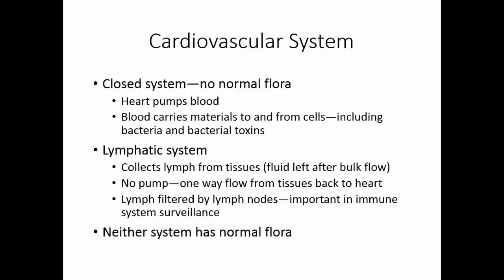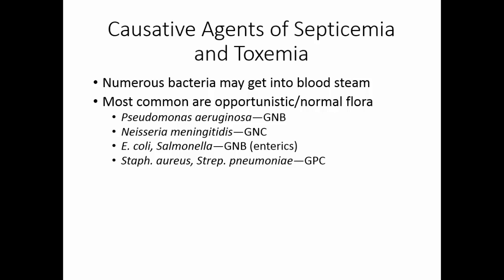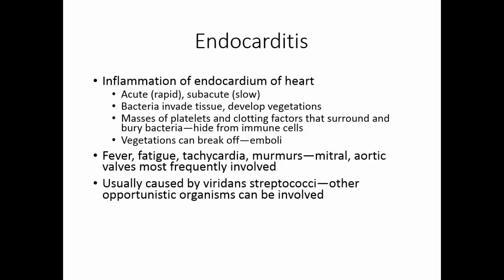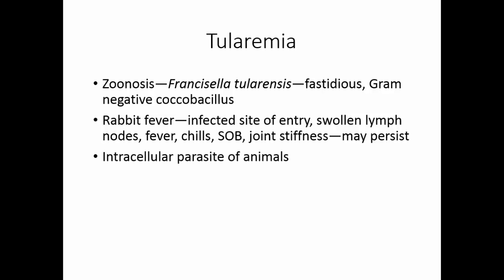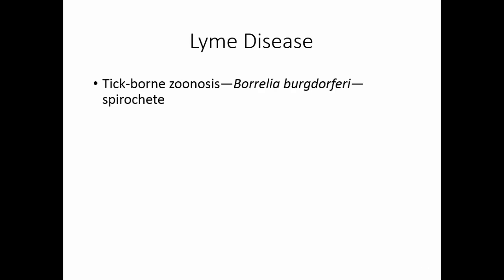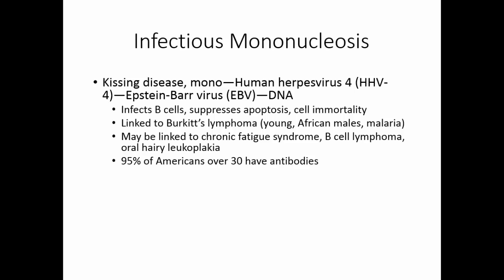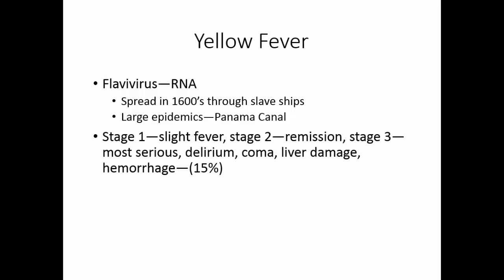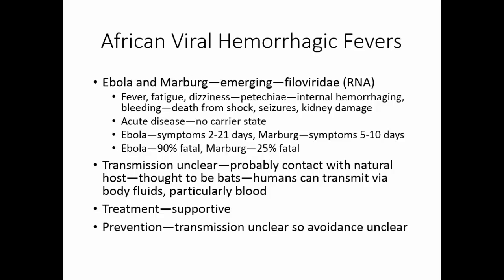Cardiovascular and Systemic Diseases